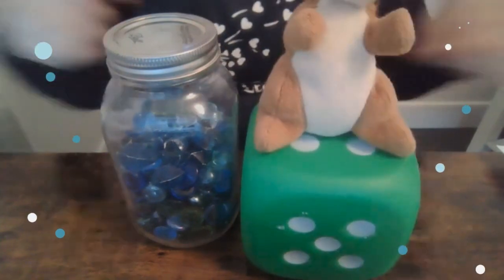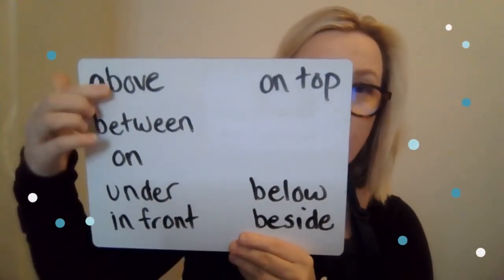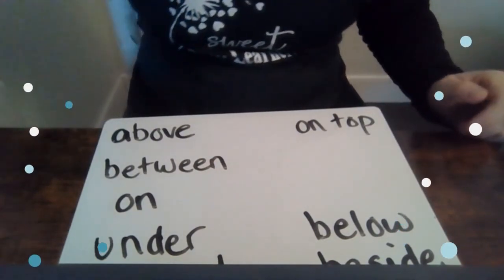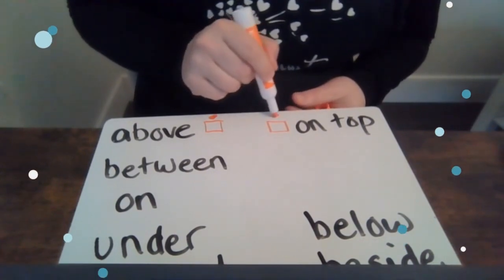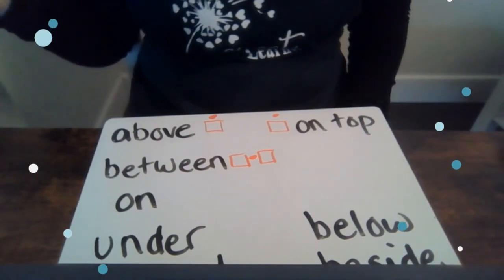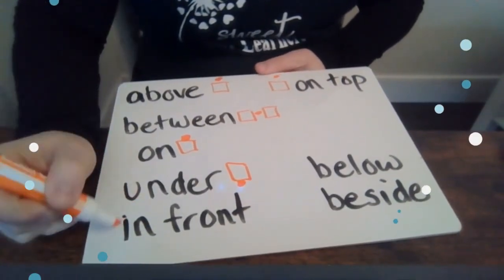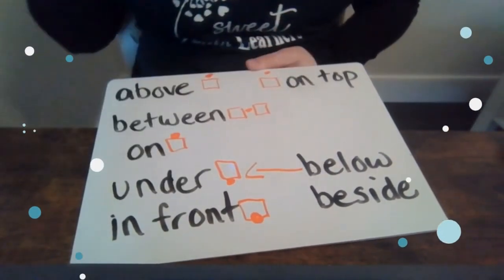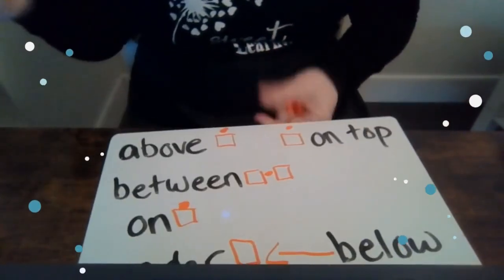Kindergarten Math Lesson: Positional Words Activities | On, Under, Beside | Ontario FDK 2026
Teaching positional words in Kindergarten? This hands-on math lesson builds spatial awareness using real objects, structured modelling, and student-led application.

In this full Kindergarten numeracy lesson, I guide you through how to explicitly teach positional words including on, under, beside, in front of, and between using concrete materials and visual representation.

Grade Level: Kindergarten
Skill Focus:Positional words, spatial reasoning, oral language development, early numeracy
Curriculum Alignment: Aligned with the Ontario FDK 2026 curriculum
What’s Included: This lesson includes structured teacher modelling and printable templates to support student learning.

Inside this lesson you will see:
• Direct instruction of multiple positional words
• Hands-on object manipulation for concrete understanding
• Guided art integration activity
• Independent practice using printable templates
• Whole-group reflection and discussion
• Printables included in the full resource

This lesson supports strong mathematical language development and builds foundational number sense through spatial awareness. Ideal for Kindergarten teachers, Preschool educators, and homeschool families who want structured, explicit math instruction aligned to Ontario FDK 2026.

If you are building a strong FDK math block, this lesson strengthens vocabulary, comprehension, and classroom discussion skills while keeping students engaged and active.